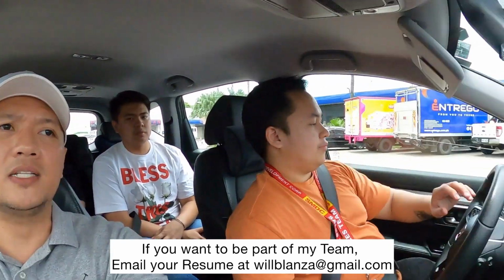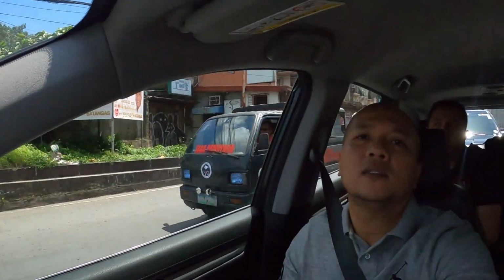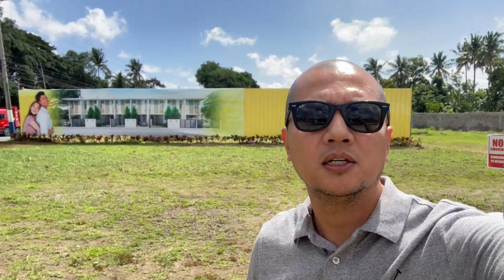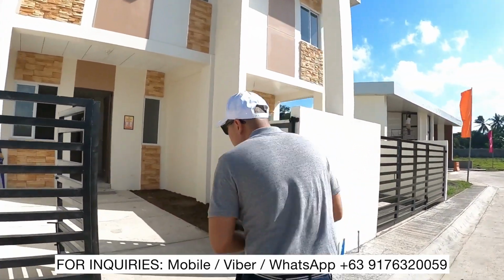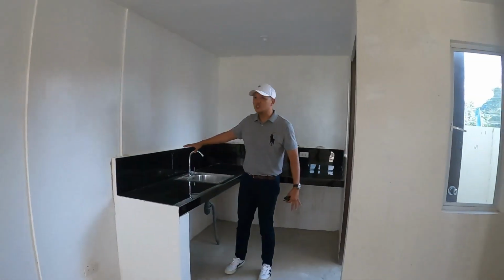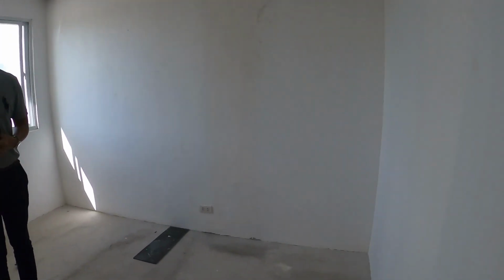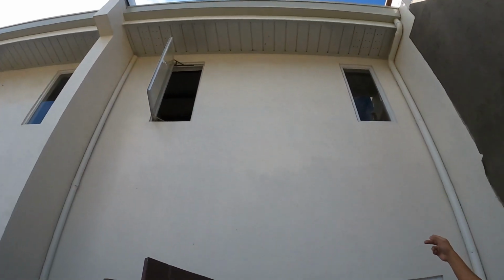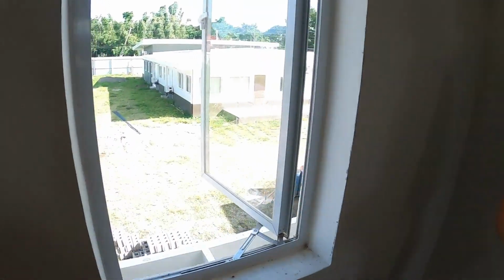Sunny Homes | Affordable House & Lot, Padre Garcia Batangas | SHDC/SMDC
Sunnyhomes in Padre Garcia, Batangas

Project Overview

Live the life that your family is long been dreaming at Sunnyhomes. It is strategically located at the heart of Padre Garcia, Batangas making everything within reach. Make your life a lot easier with a 5 minute drive from Lipa City, Batangas.

Various financing schemes and payment options are available making it easy on the pocket.

Project Summary:

Total Area: 32.48-Hectares
Total No. of Units: 4,125 Units (2,667 Socialized Units, 1,449 Economic Units and 9 Commercial Units)

Address: Brgy. Banay banay, Padre Garcia, Batangas

Sunnyhomes promises a thriving community for your family. It is highly accessible through various means of transportation making everything within reach. A right investment for your hard earned money making you feel safe and secure.

Site Development Plan

Sunnyhomes in Padre Garcia Batangas by SHDC
Features and Amenities
A development accentuated with features and amenities which your family will truly enjoy. Have a relaxing moment in the patio green or jog in the three-lined spine road. Create bonding moments with your friends in the clubhouse and basketball court.

Gate and Guardhouse
Clubhouse
Pocket Parks
Fun Court
Parks and Playground

Type of House

Sunnyhomes has units with sizes that give the right amount of comfort and function. With a properly designed and constructed layout, families have a home set up works best for them. With a reasonable price range, SHDC makes sure that what you get in Sunnyhomes is more than your money’s worth.